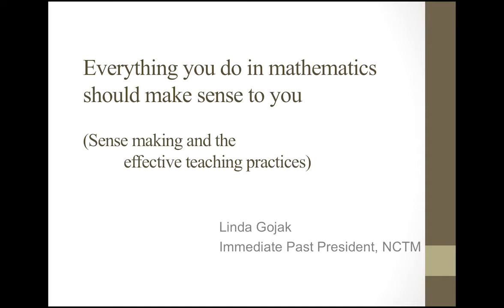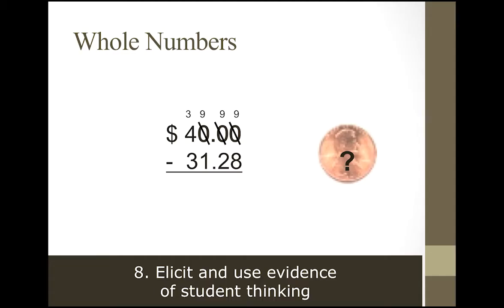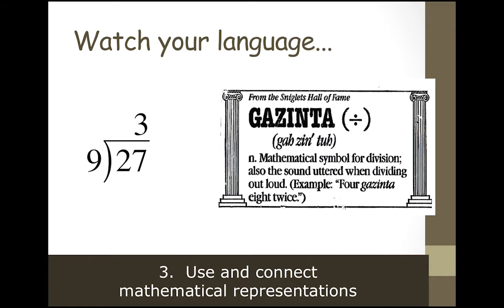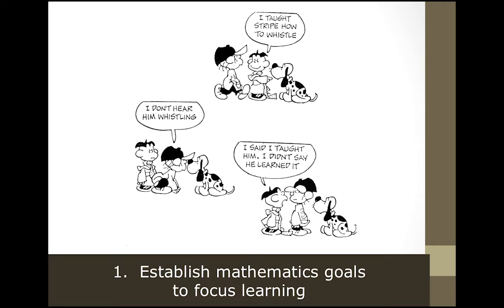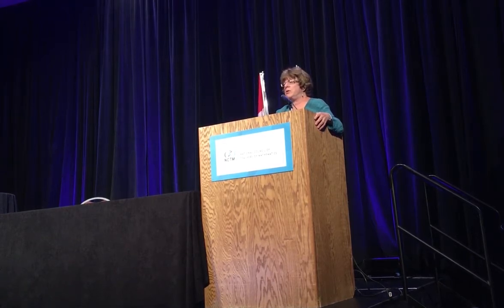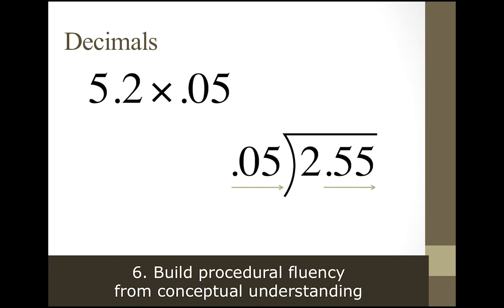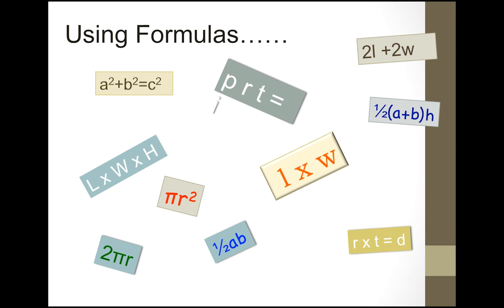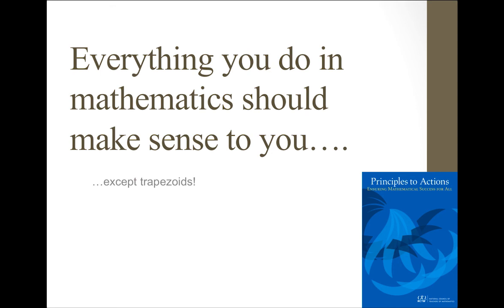Everything you do in mathematics should make sense to you.: Linda Gojak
Linda Gojak gives a talk called “Everything you do in mathematics should make sense to you” at the Opening Session: What Ignites Us? of the NCTM Regional meeting in Minneapolis, MN Wednesday, November 11, 2015  @LindaGojak